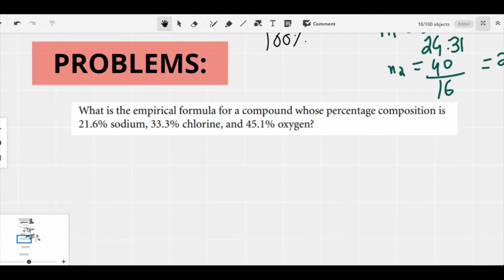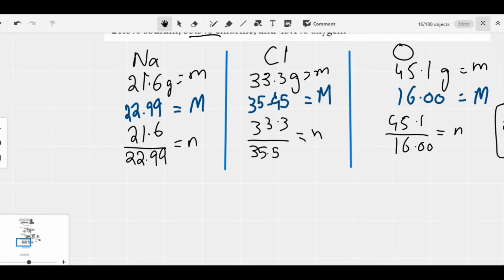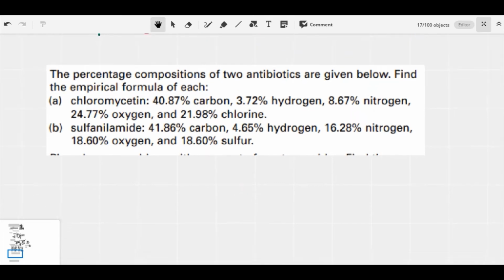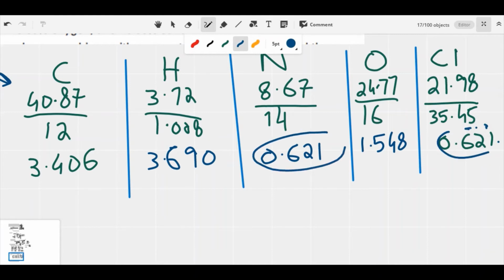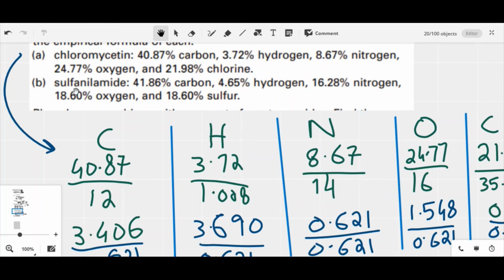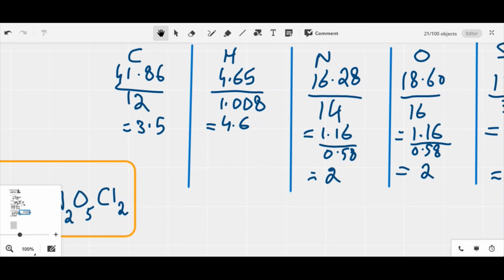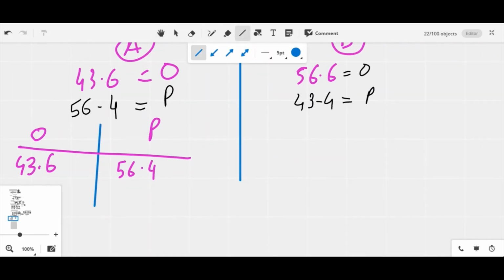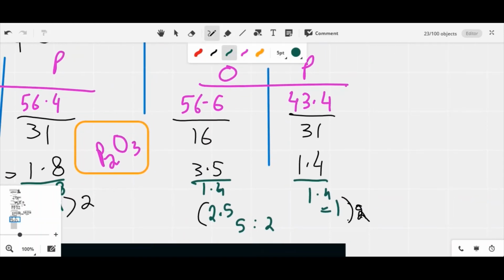EMPIRICAL AND MOLECULAR FORMULA CALCULATION| PART -2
In this video, we will be discussing the introduction to the empirical formula, and how to calculate it. We will also be looking at the Nelson chemistry GCSE topic, which is the calculation of the empirical formula of a compound. We will be using the ALEKS calculator here.

If you are looking to brush up on your math skills, then this video is for you! In this video, we will be discussing the introduction to the empirical formula, and how to calculate it. We will also be looking at the Nelson chemistry GCSE topic, which is the calculation of the empirical formula of a compound. We will be using the ALEKS calculator here.

So if you're looking to brush up on your formula calculations skills then here is your best choice to join.